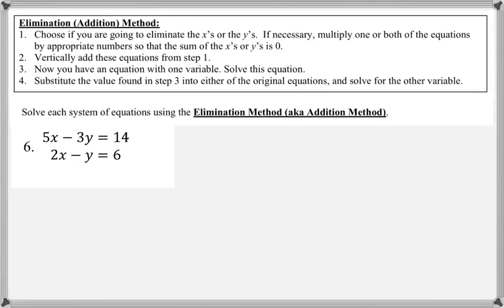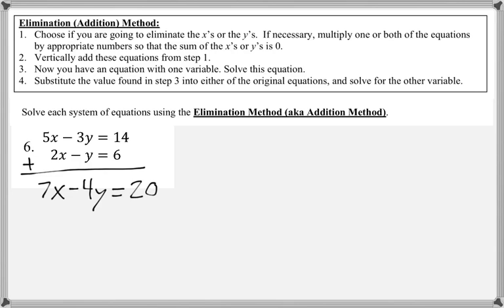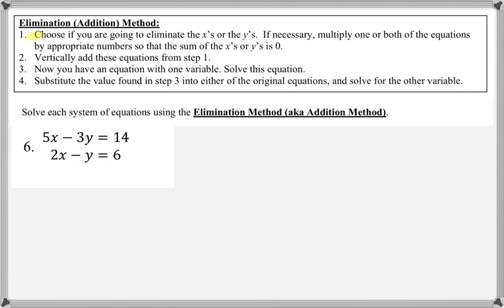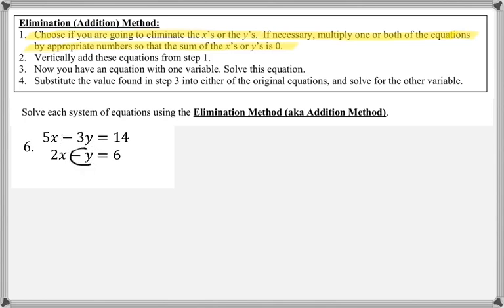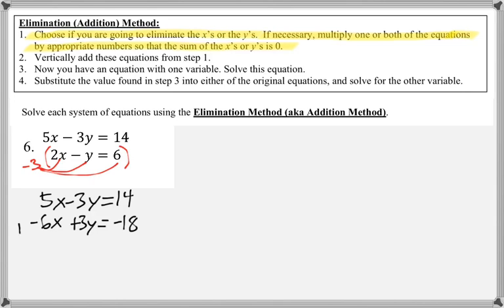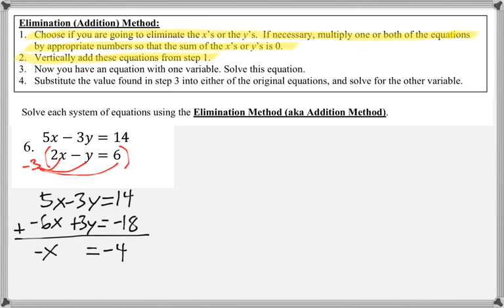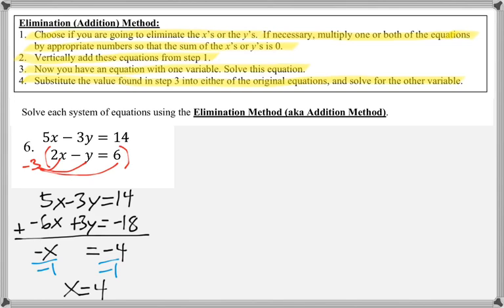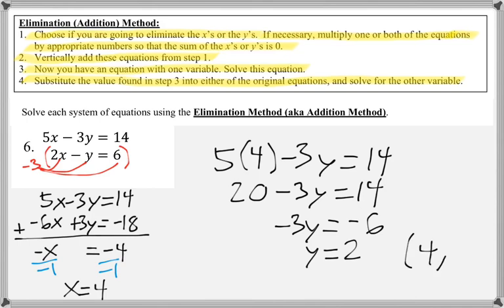Math 118 : 2.2 #6 (Mathematical Explorations Tutorial : Systems Of Linear Equations)